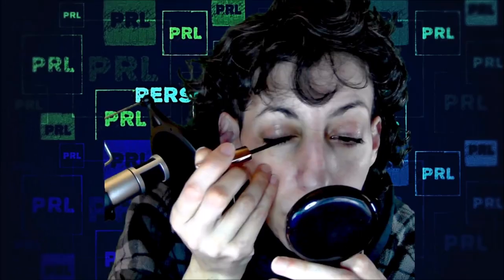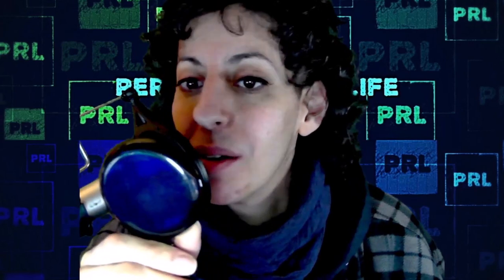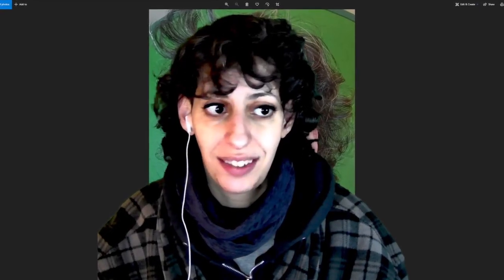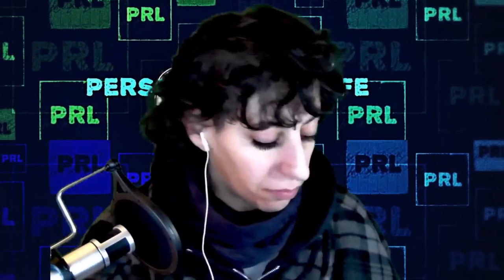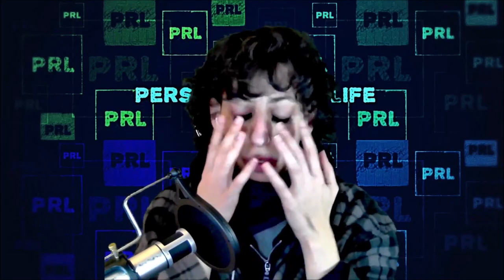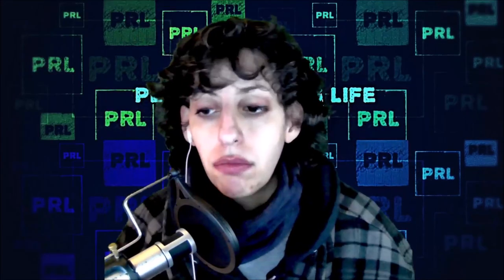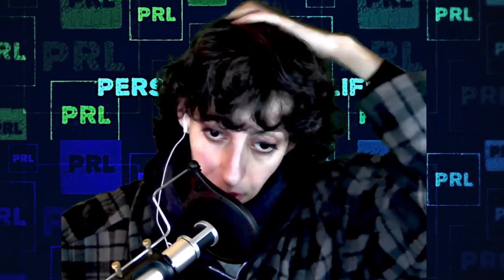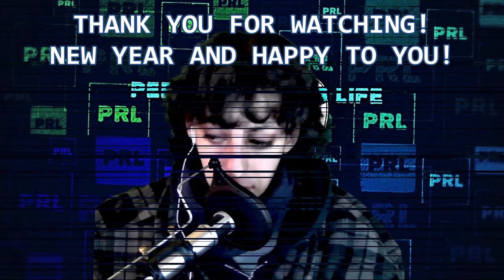Magnetic Lashes try on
I kept passing these thing by and was genuinely curious if I would like them. They're not bad.

I wish I had gotten something more flashy or bushy.

It's not that noticeable; I've tried it since with a thicker line.

GOOD HEALTH!
Please be good to yourselves and each other.